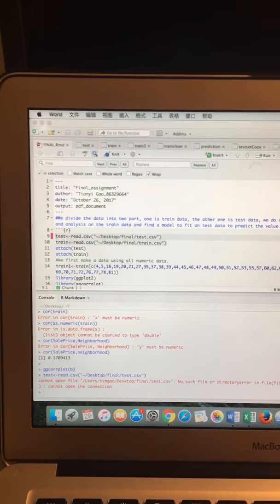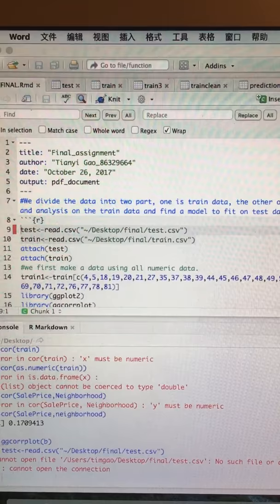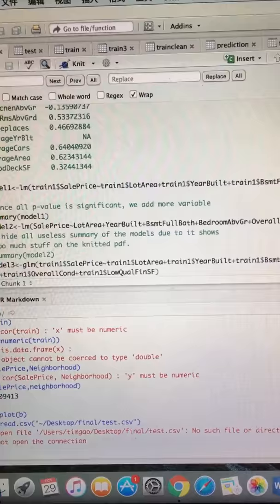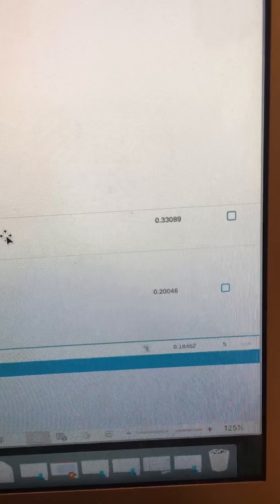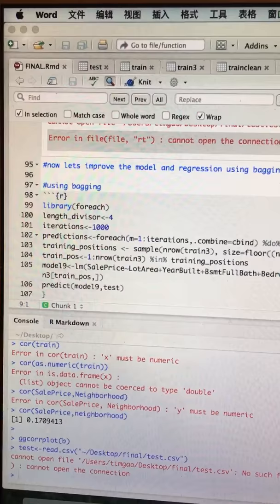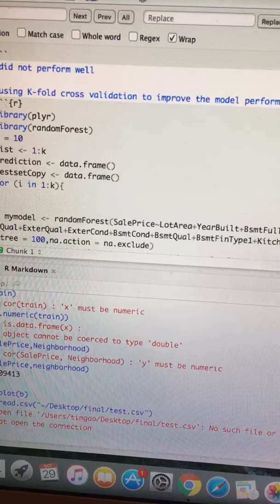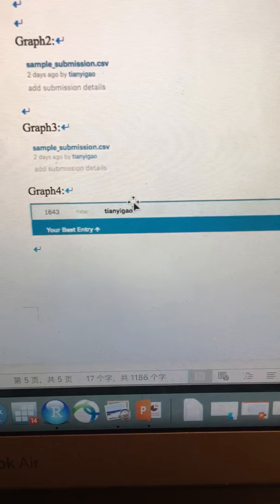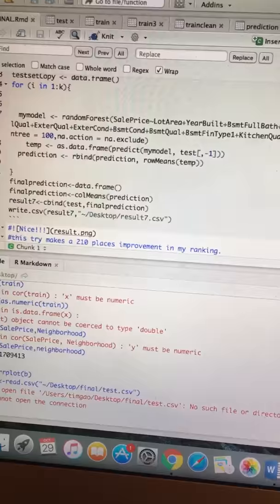Fianl assignment data analysis